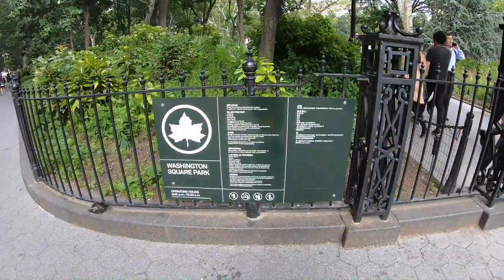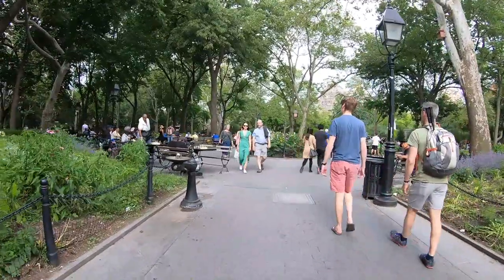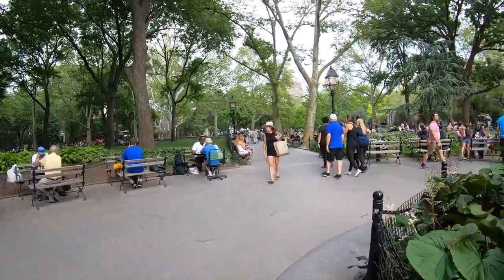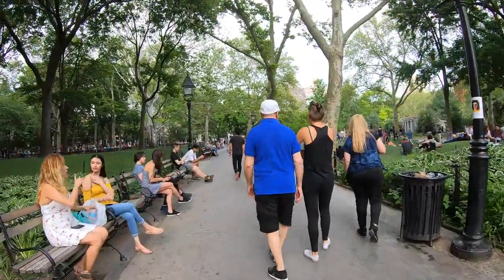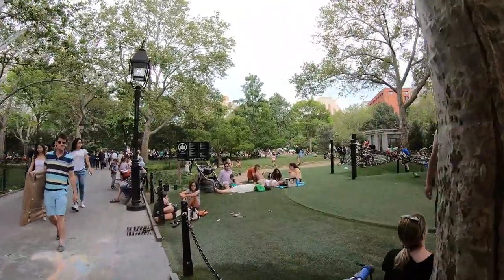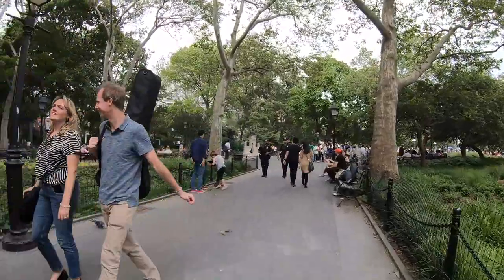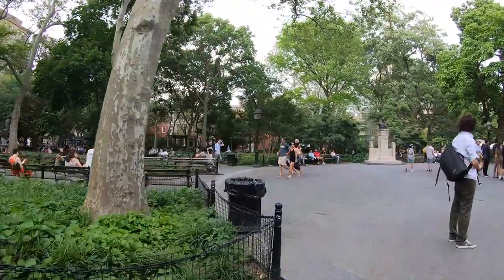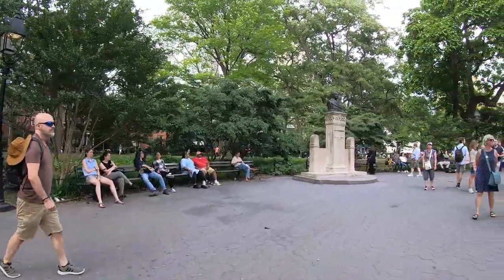🟡 New York City | Washington Square Park. Iconic NYC Park By NYU. In The Heart Of Greenwich Village!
Hey Nu Yawkers! Today I am back in New York City to do a walking tour if the iconic and historic Washington Square Park. Washington Square Park is located in the Greenwich Village area of Manhattan at the very end of 5th Avenue and is basically surrounded by the New York University campus. The park is very popular with locals, tourists and especially NYU students. Perhaps Washington Square Park is best known for it's arch and fountain, both built in the 1800's. The park is always loaded with street performers, musicians and artists and has been know to host a protest or two! It's a great place to hang out, walk, people watch and just chill!

4 piece, rugged and inexpensive luggage!